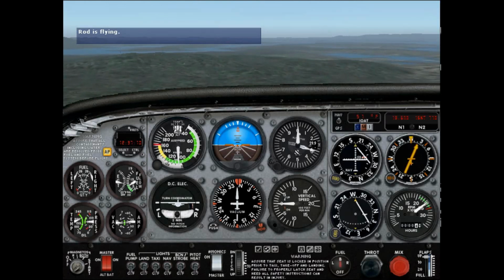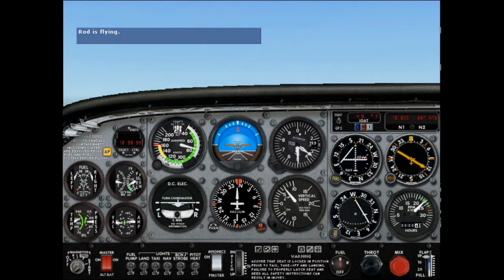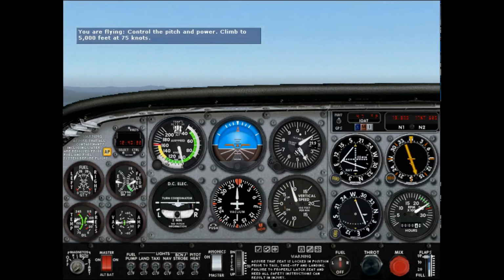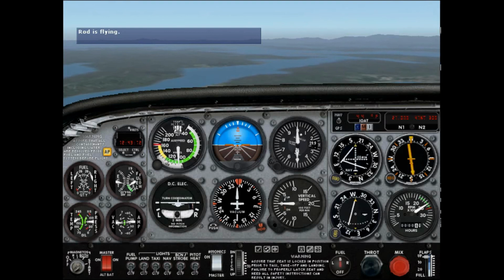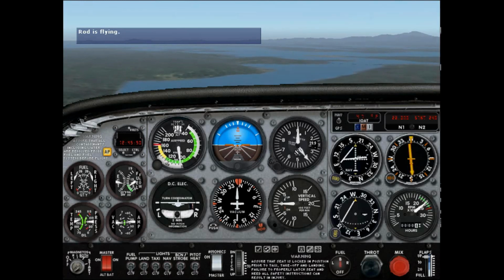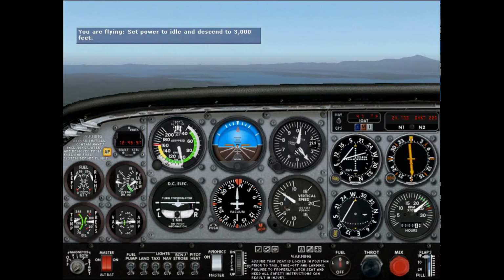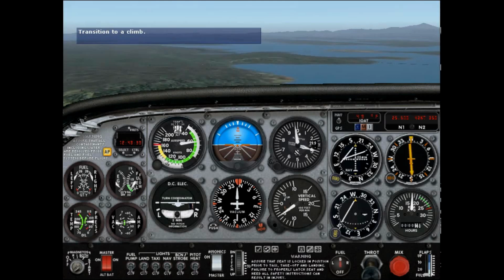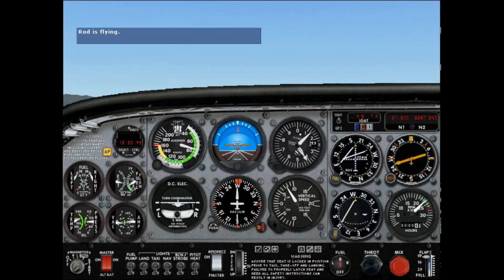Flight Simulator 2004 Student Pilot Lesson 3: Climbs & Descents (No Intro)